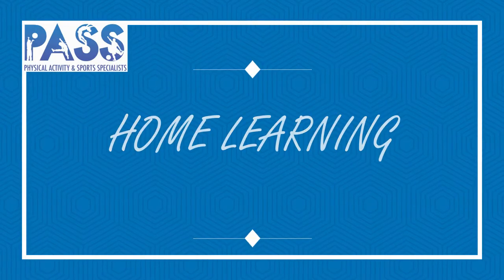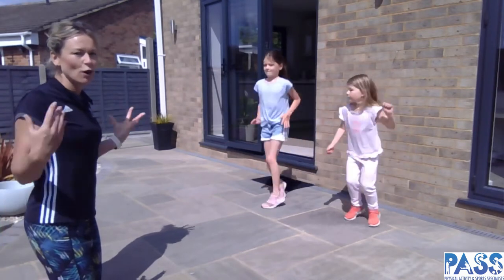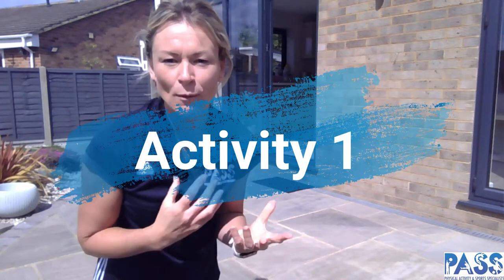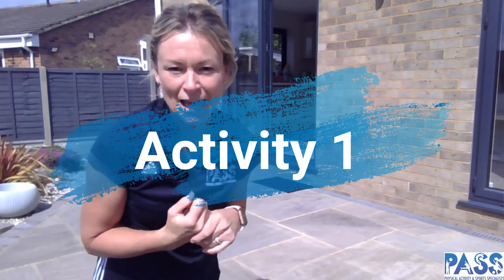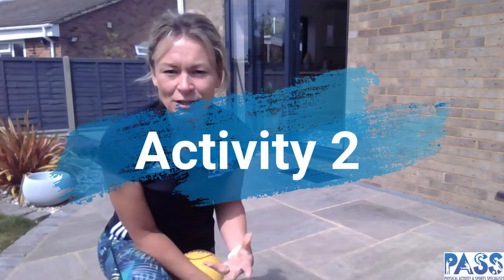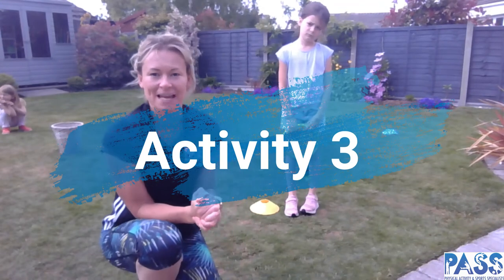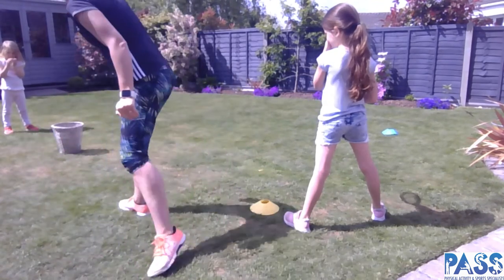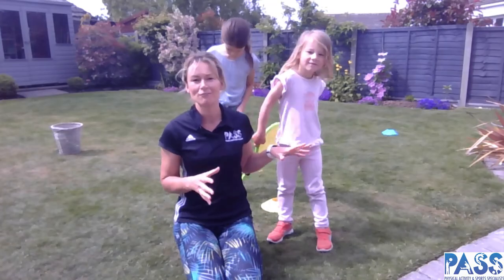PASS HOME LEARNING PE LESSON YEAR R EYFS TENNIS LESSON 6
Year R EYFS

Tennis

Lesson 6